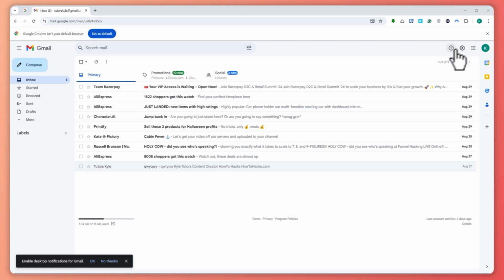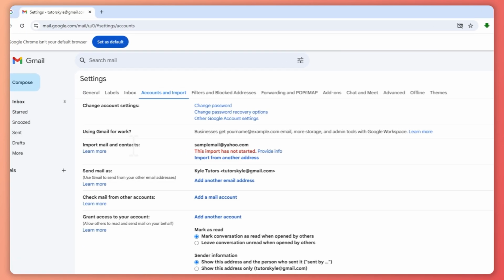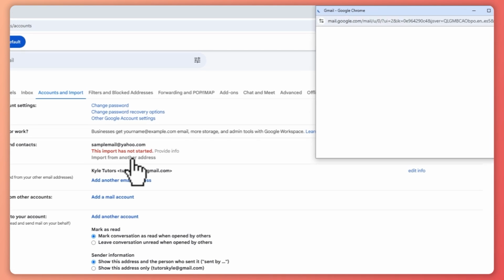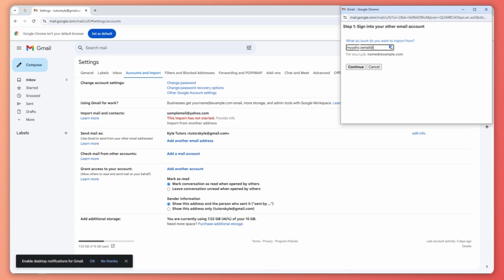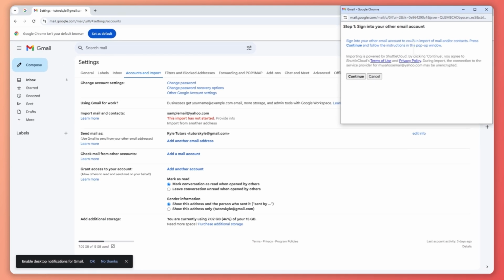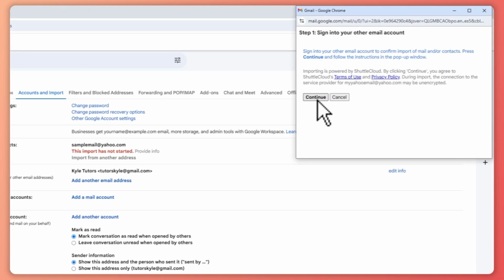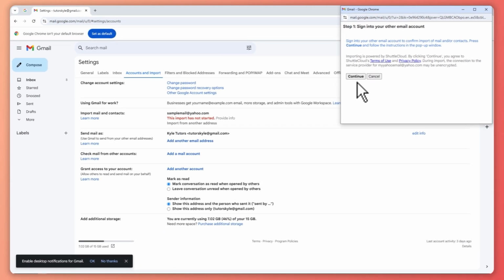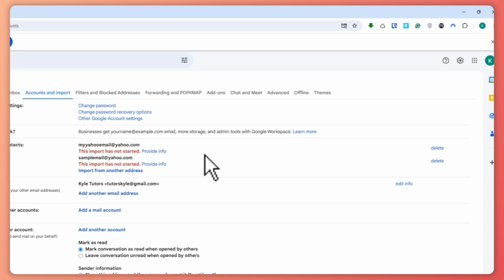How To Transfer My Yahoo Email To Gmail (2026) Easy Tutorial